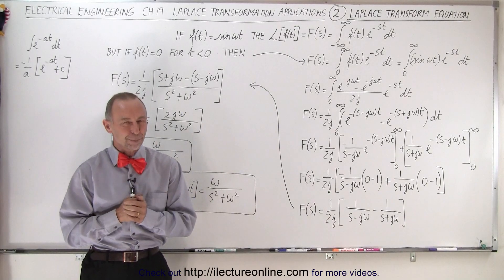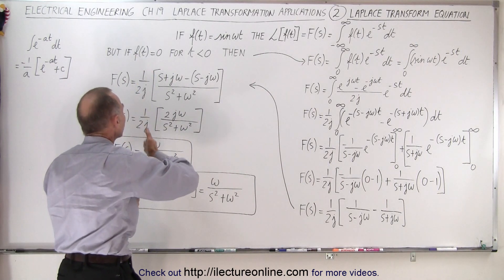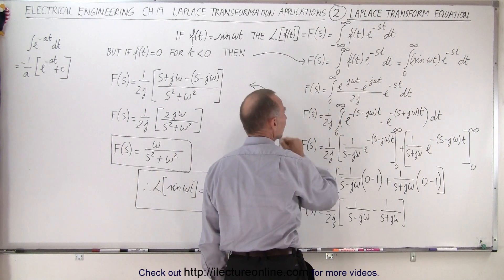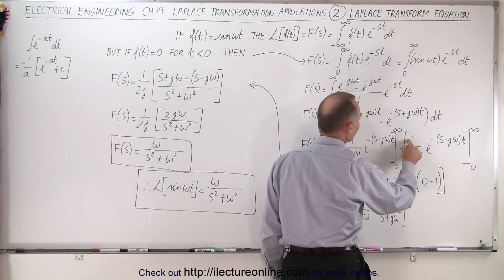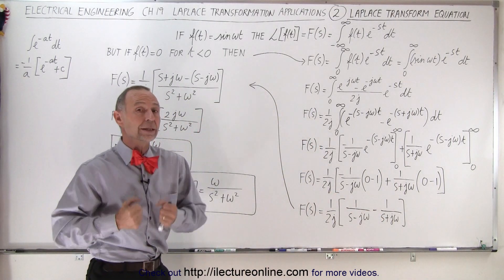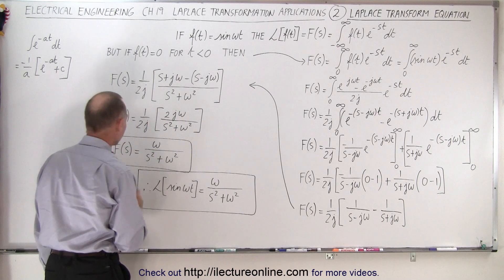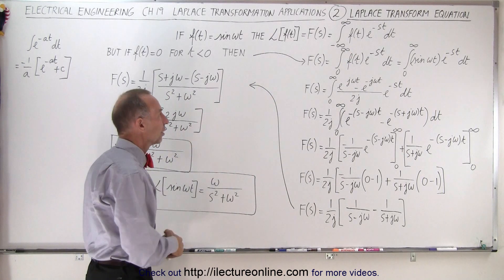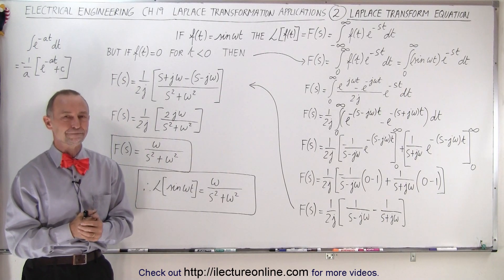Electrical Engineering: Ch 19 Laplace Transform Appl. (2 of TBD) Laplace Transform Equation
We will learn the mathematical derivation of the Laplace Transform equation.

Title:  Electrical Engineering: Ch 19 Laplace Transform Appl. (1 of TBD) What is Laplace Transform

Title:  Electrical Engineering: Ch 19 Laplace Transform Appl. (3 of TBD) Example 1 Step-Functioin